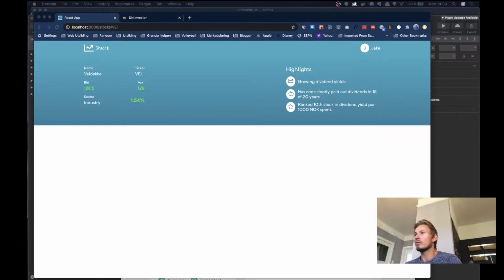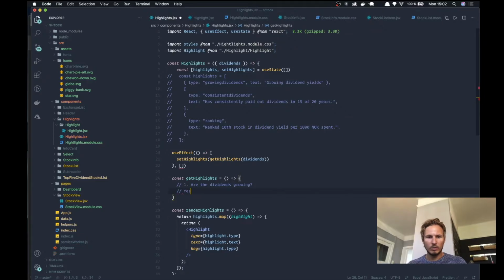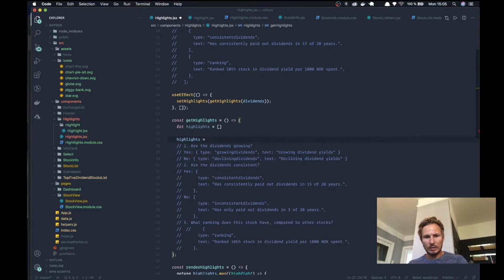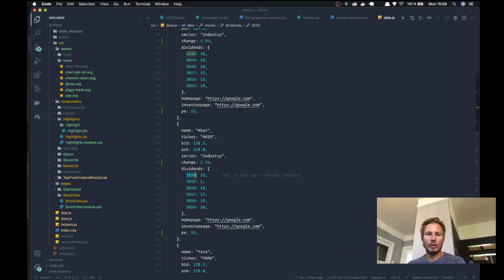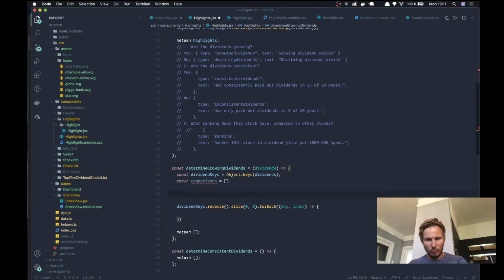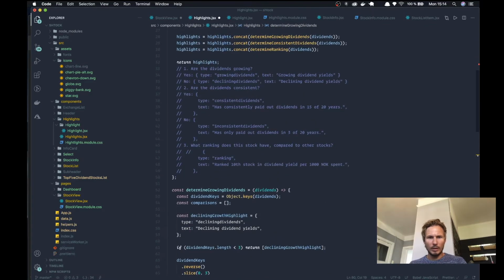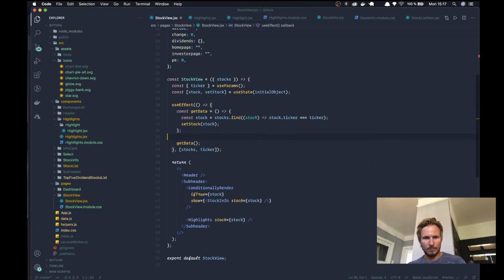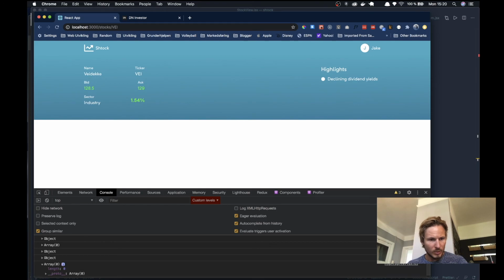Calculating growing dividends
In this video, we'll work on calculating whether or not dividends are growing based on our stock dataset.